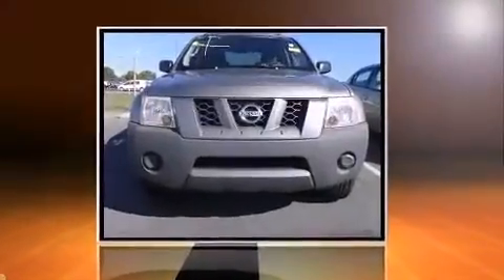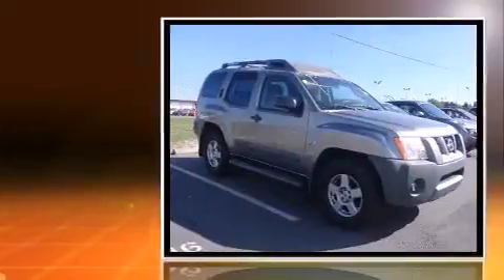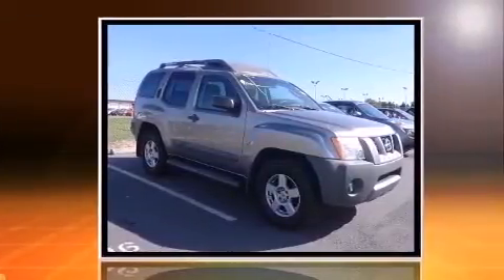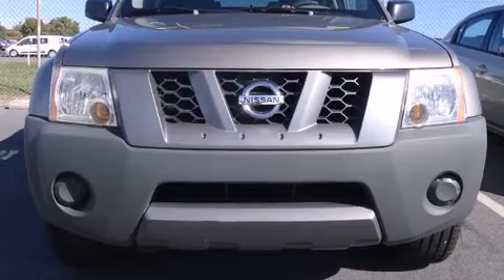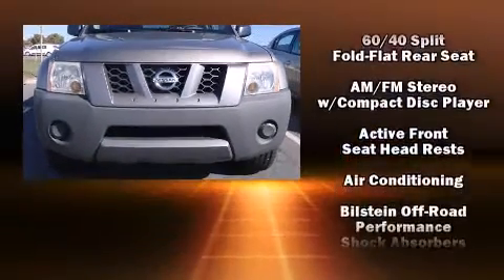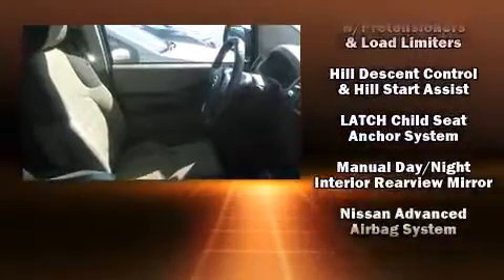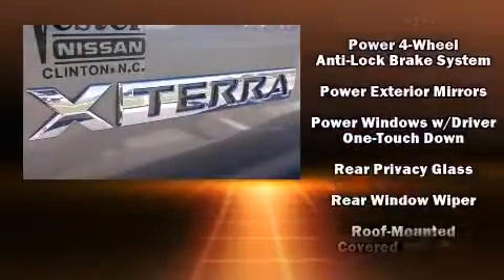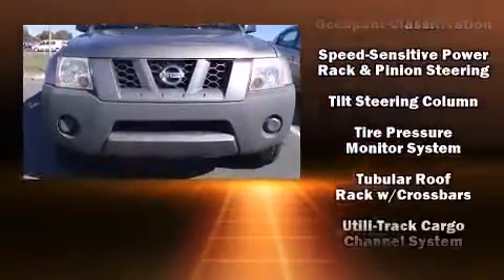2006 Nissan Xterra in Greensboro, NC 27407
Crown Nissan
3900 W. Wendover Ave.

Step into the 2006 Nissan Xterra. It features four-wheel drive capabilities, a durable automatic transmission, and a 4 liter 6 cylinder engine. Top features include a split folding rear seat, a tachometer, variably intermittent wipers, air conditioning, tilt steering wheel, skid plates, a roof rack, and more. Premium sound drives 6 speakers, providing you and your passengers a sensational audio experience. Nissan also prioritized safety and security by including: dual front impact airbags with occupant sensing airbag, traction control, anti-whiplash front head restraints, and 4 wheel disc brakes with ABS. With electronic stability control supplementing mechanical systems, you'll maintain precise command of the roadway. Our aim is to provide our customers with the best prices and service at all times. Please don't hesitate to give us a call.